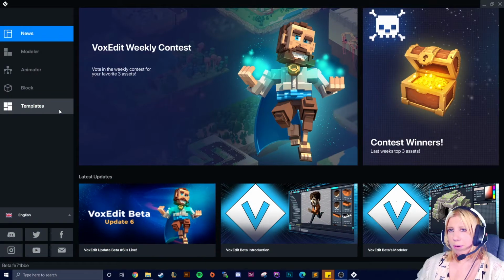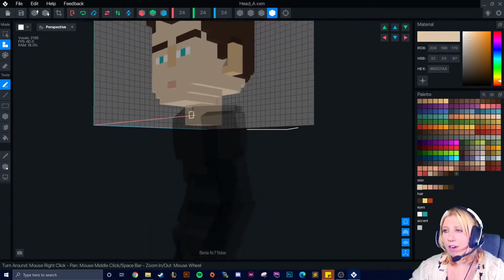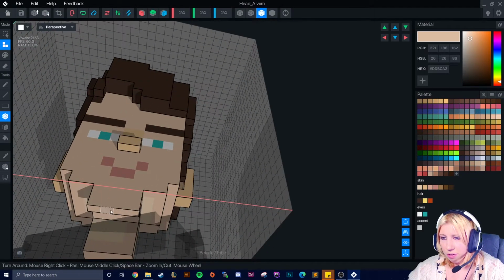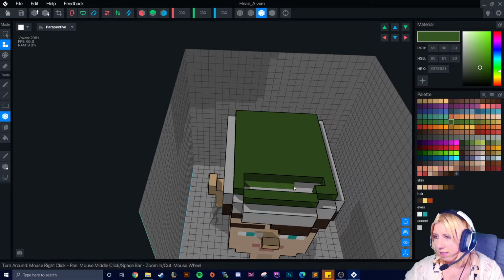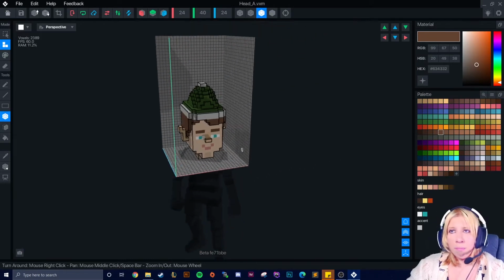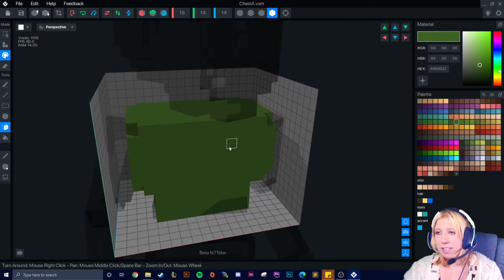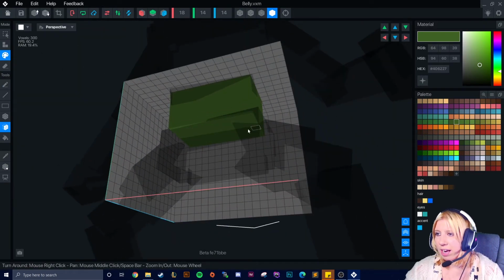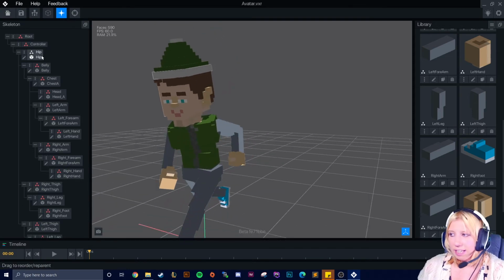VoxEdit Tutorial - Editing Templates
Vox edit is a free to use tool from the sandbox game that can allow creators to make, sell and buy assets for the sandbox game.

In this video, I'll be showing you the premade templates and how to edit them, and design them for yourselves.